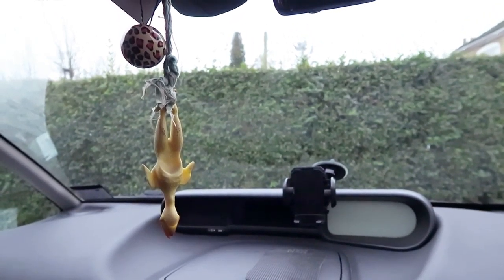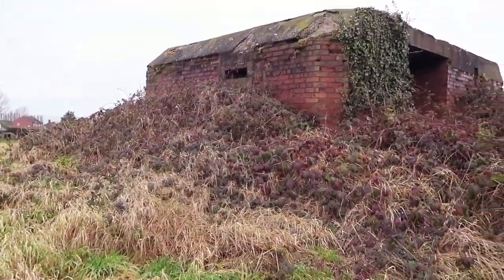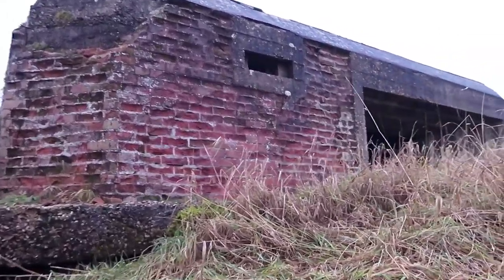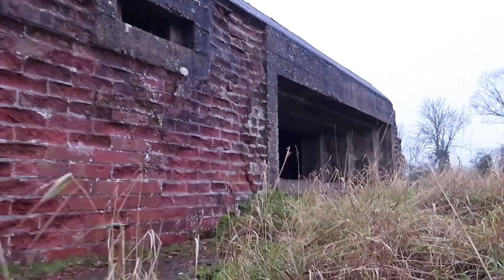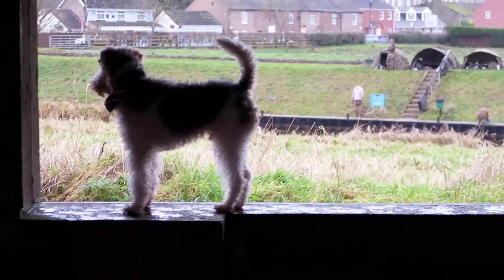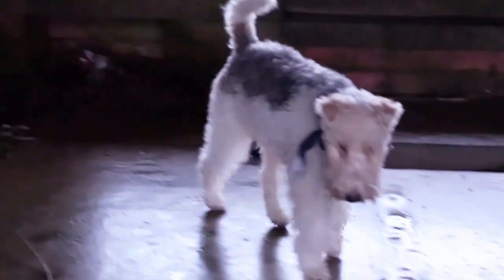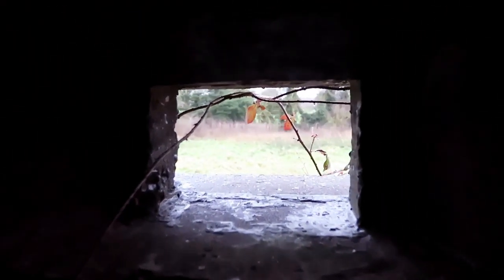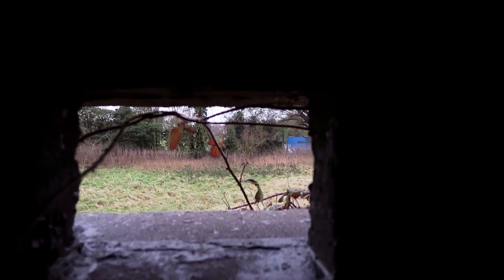FORGOTTEN WORLD WAR 2 BUNKER EXPLORED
A type 28 bunker for anti tank gun emplacement, in the fens